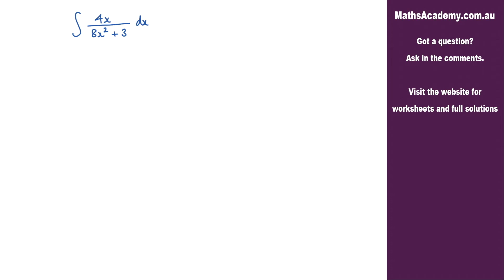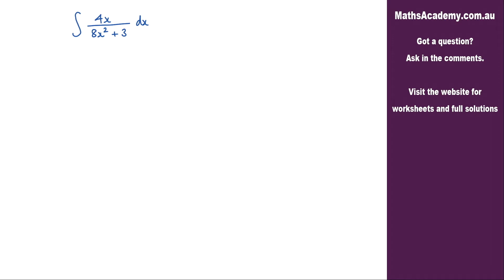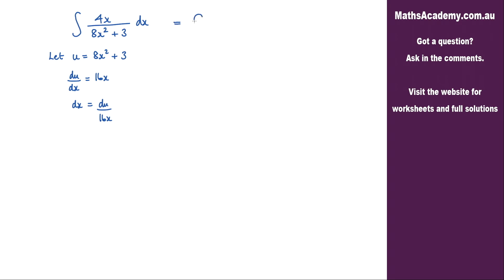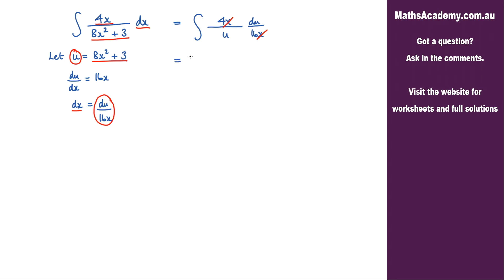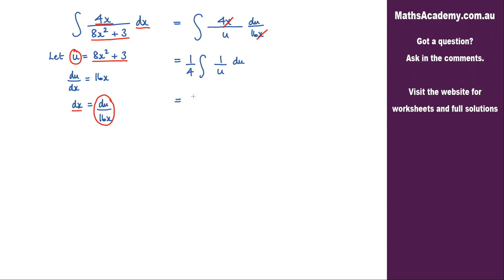How to integrate 4x/(8x^2+3) using a substitution